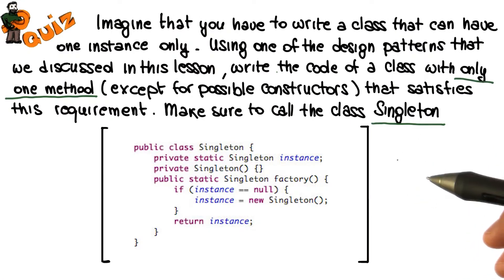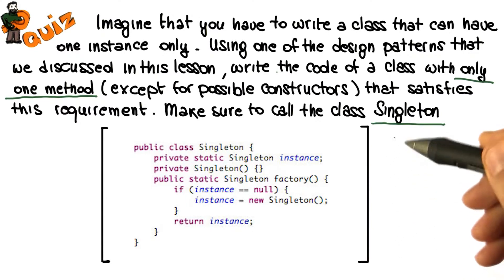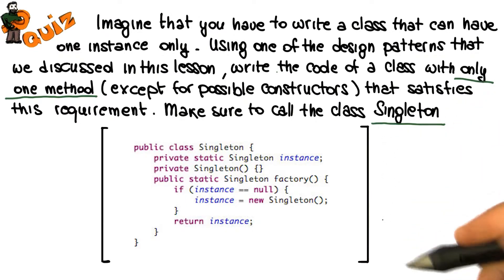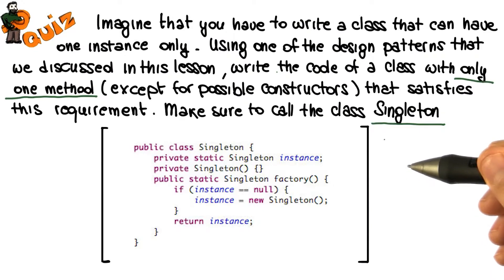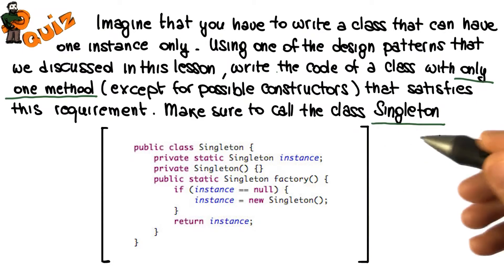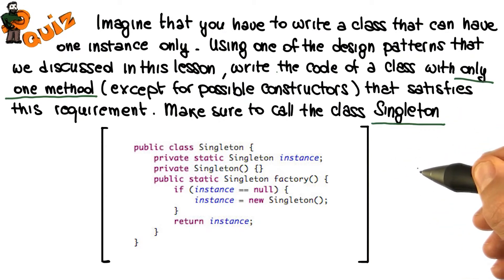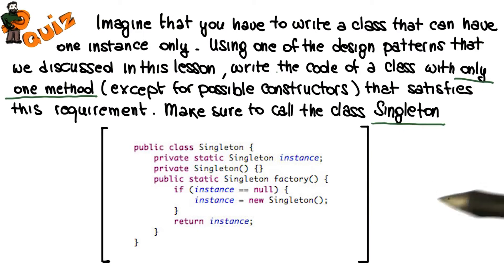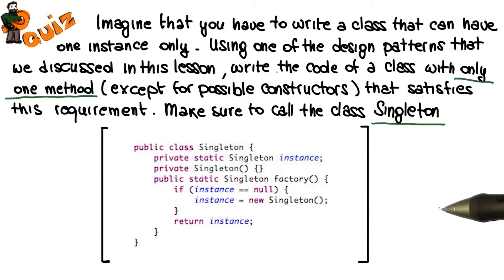Choosing a Pattern Quiz Solution - Georgia Tech - Software Development Process